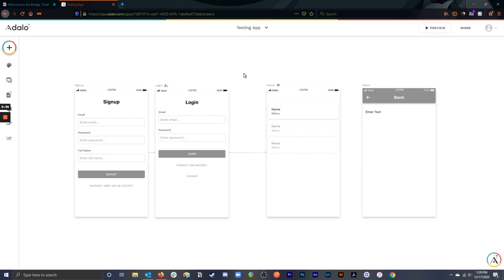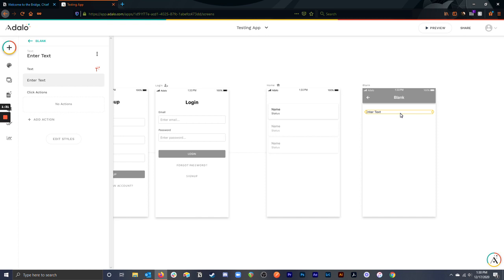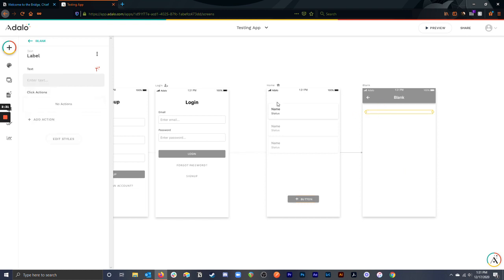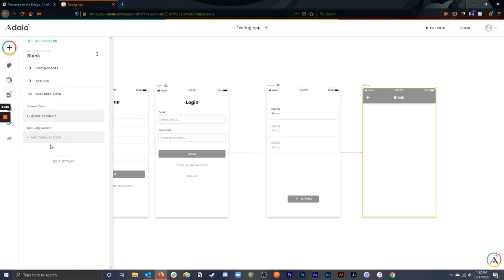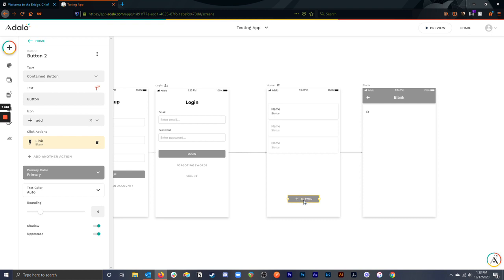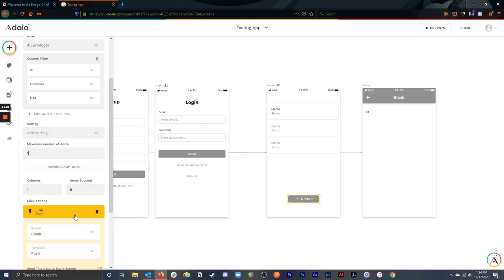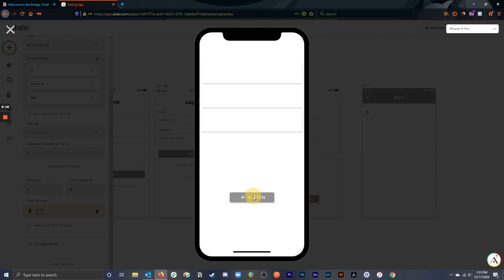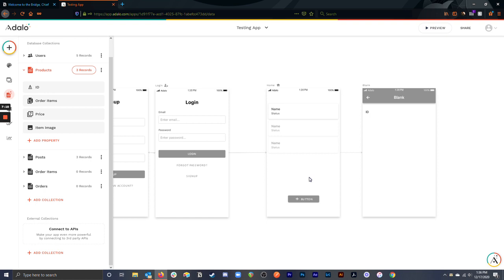Adalo Tutorial: Most Common Mistakes - Current Data Not Available On a Screen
Ever expected to be able to see certain pieces of data on a screen, but Adalo won't let you? This video explains the most critical functionality of Adalo's platform.

Need additional help?